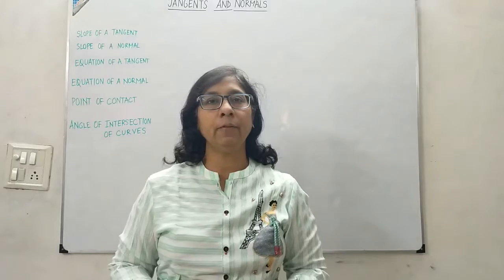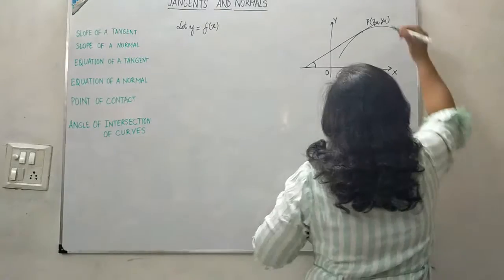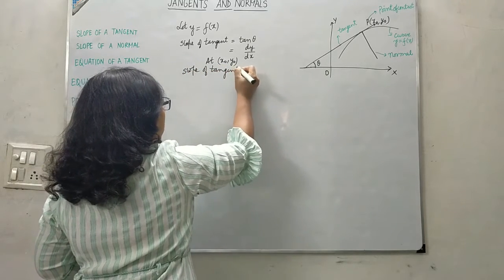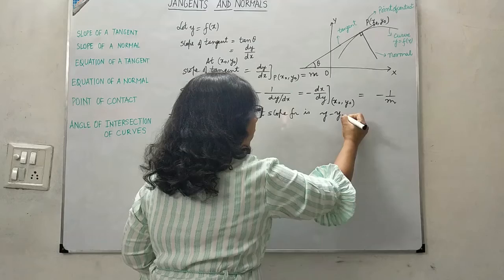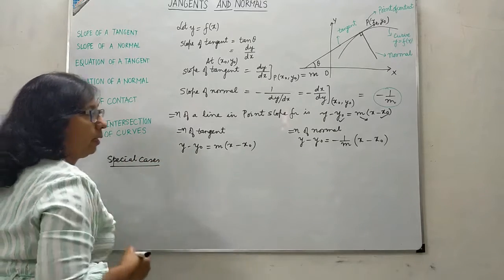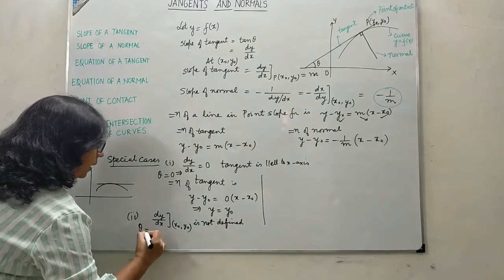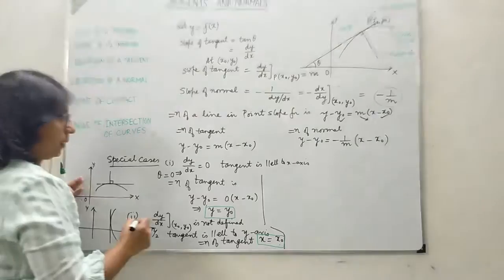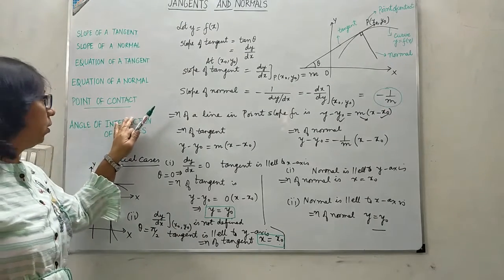APPLICATIONS OF DERIVATIVES--PART 17 (TANGENTS AND NORMALS)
CHAPTER 6 CLASS XII MATHS CBSE
INTRODUCTION OF THE TOPIC AND ITS SUBTOPICS
EASY EXPLANATION OF THE CONCEPT